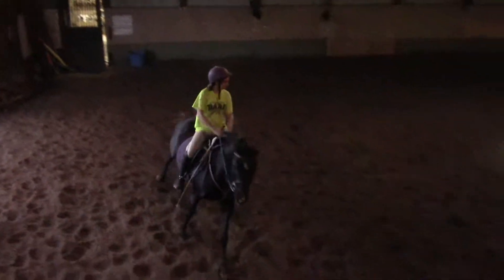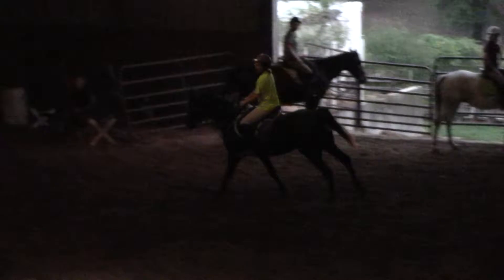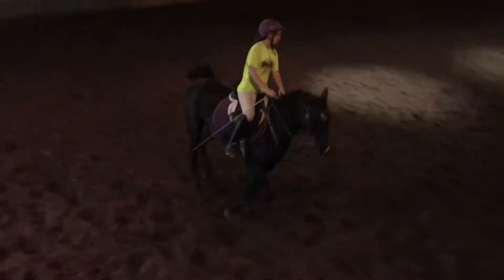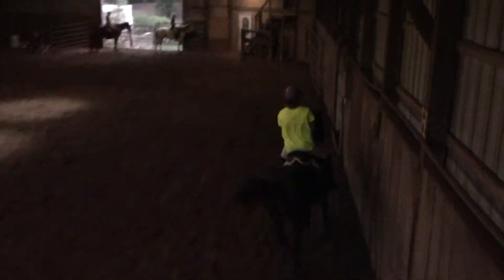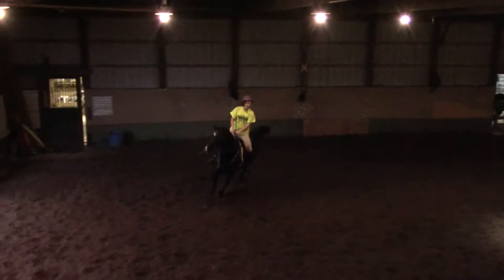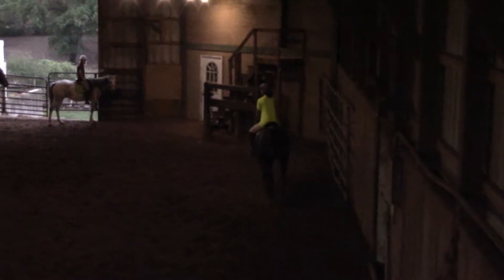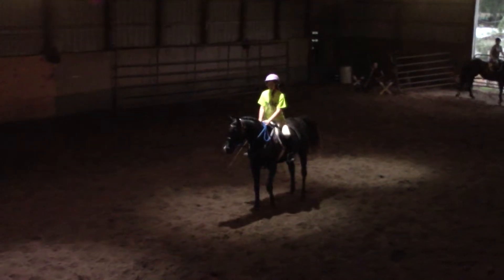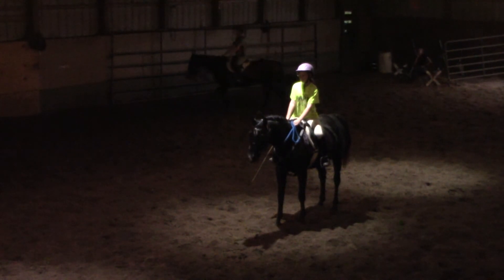Phalore Lessons 10 10 2017 Part II